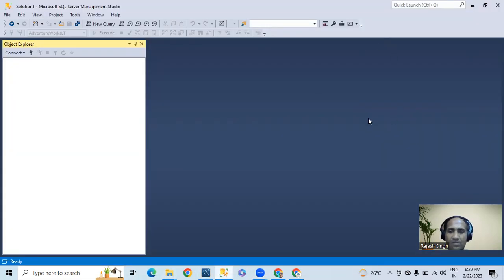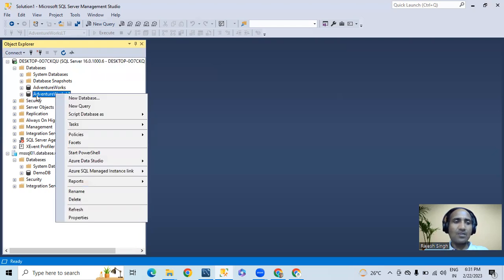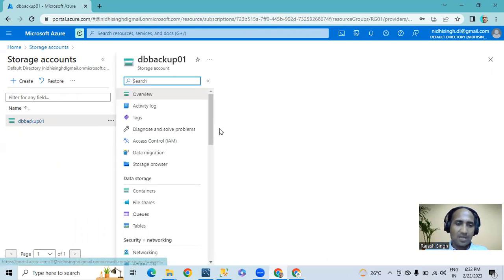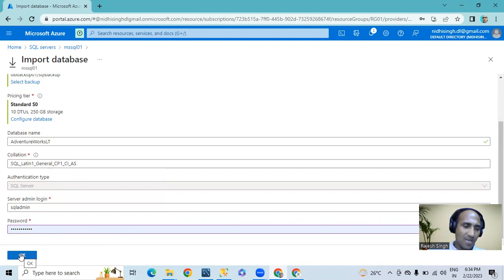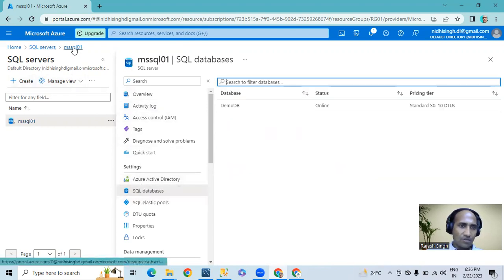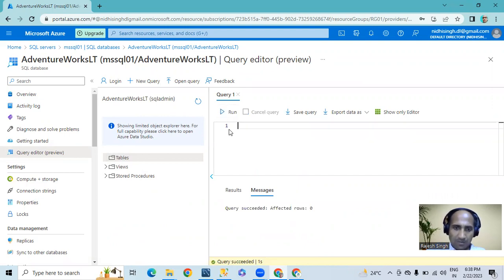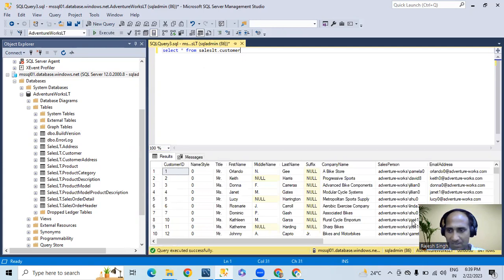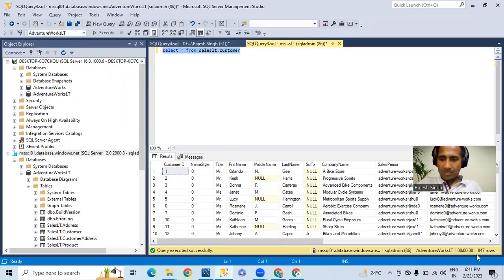Step by Step Migrating SQL Database On-Premise to Azure SQL Database